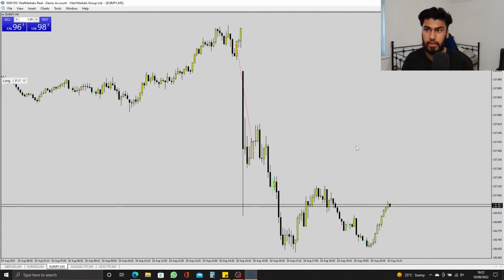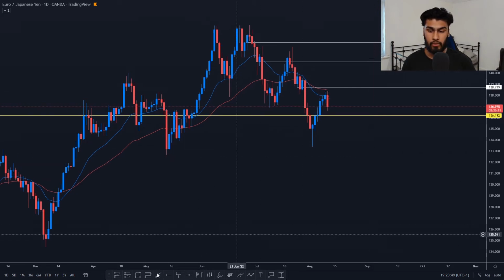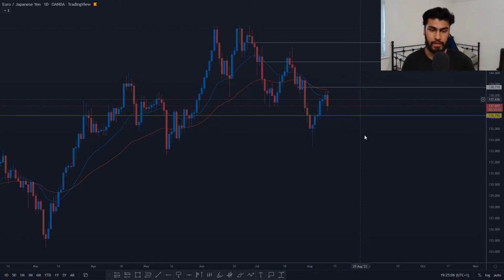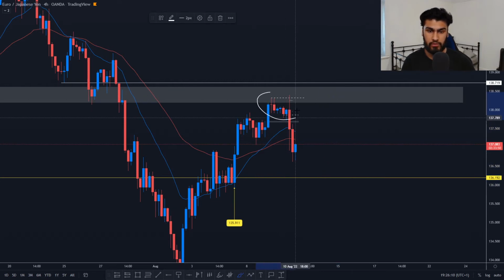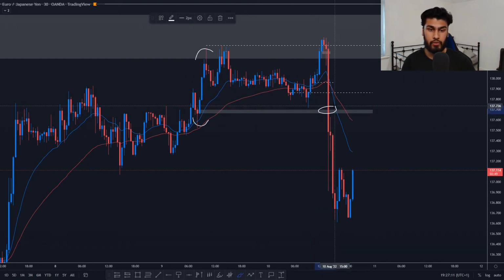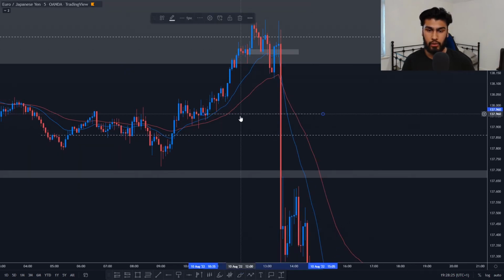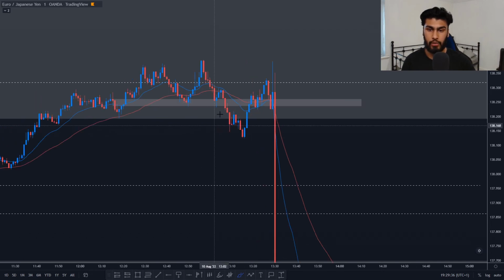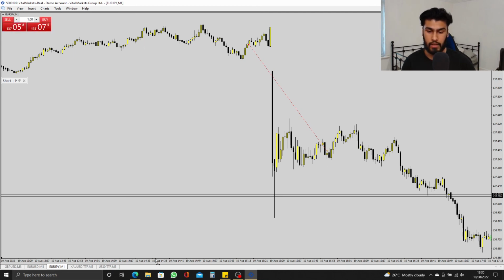How I Made $12,000 On My $200,000 Prop Firm Challenge